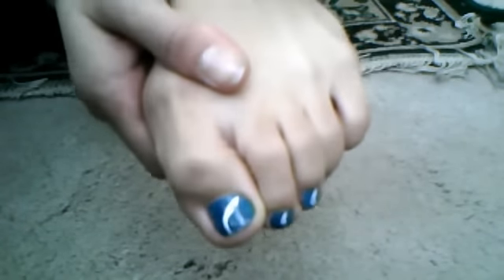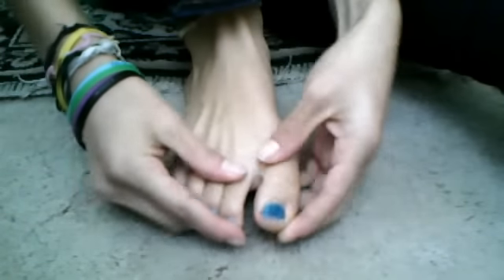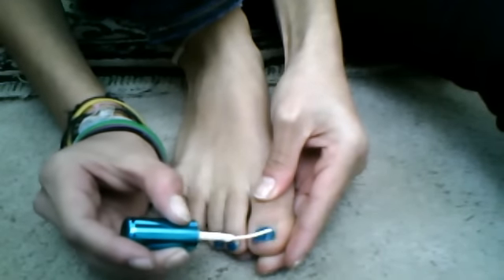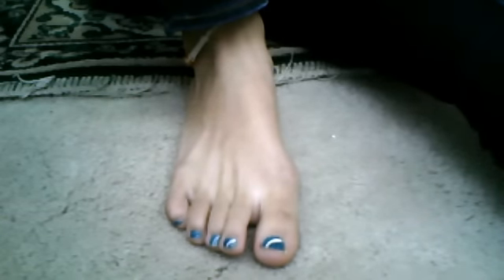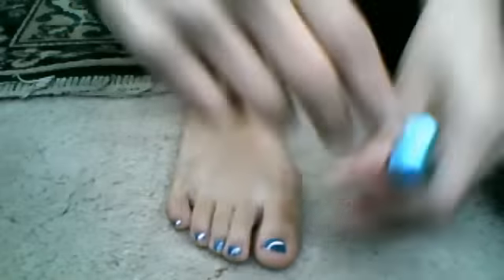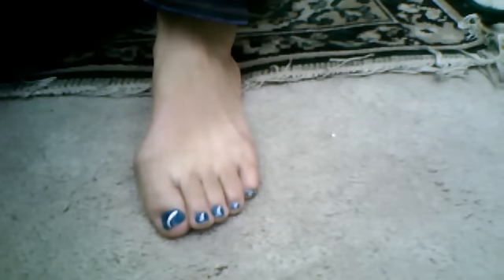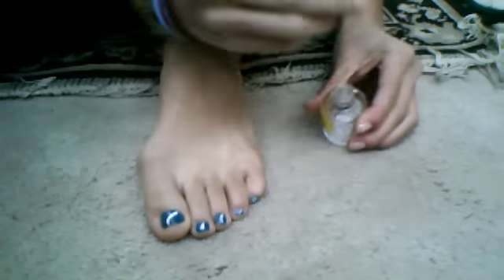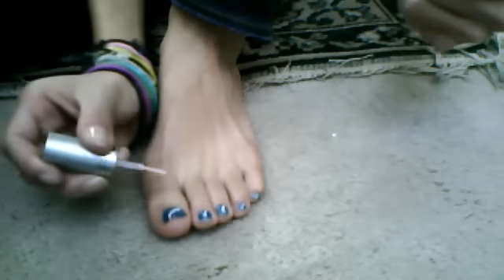Part 2 : Easy Design for your toe-nails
Hey girls, this video was requested by :whoseresponsible1 ...
Its an easy demonstration for painting your toe-nails ! Ill get back to them